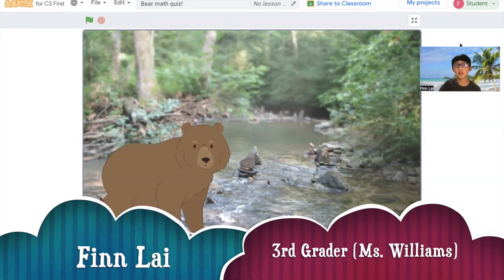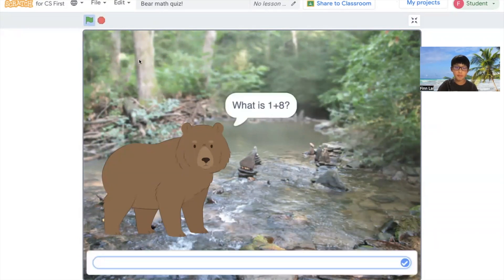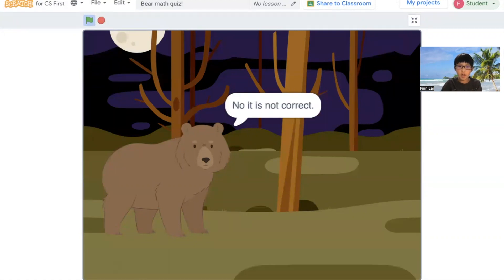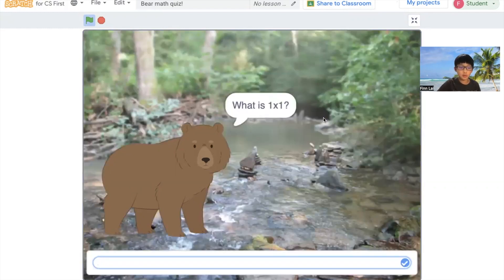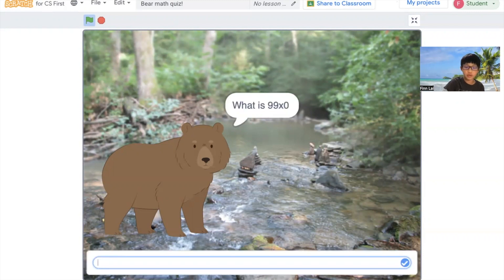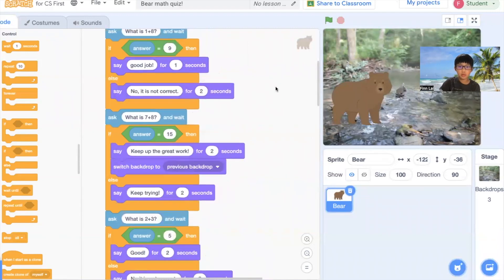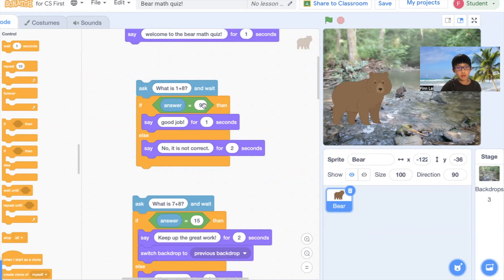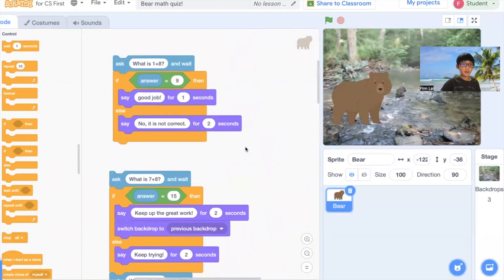Finn Lai -- Steam Expo May 8, 2023